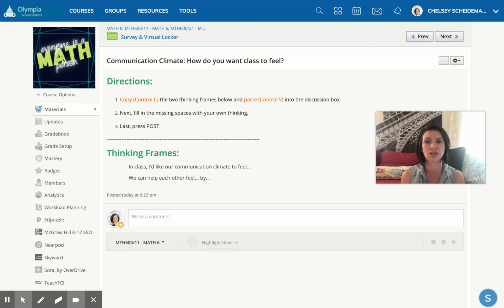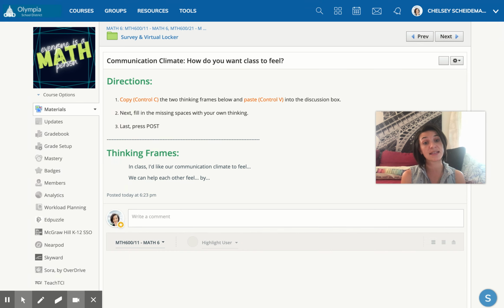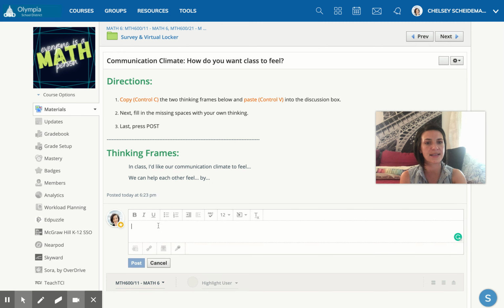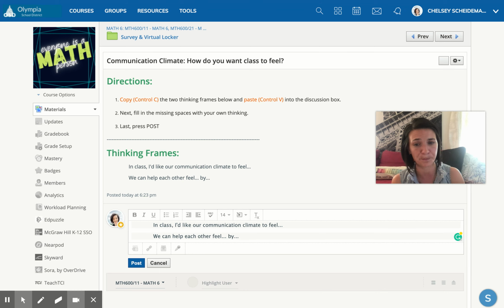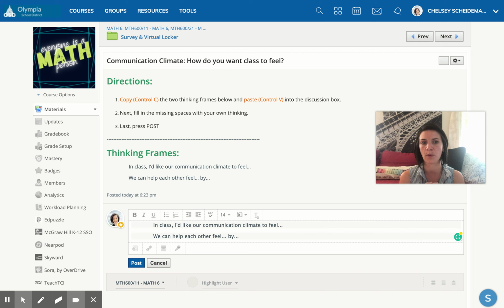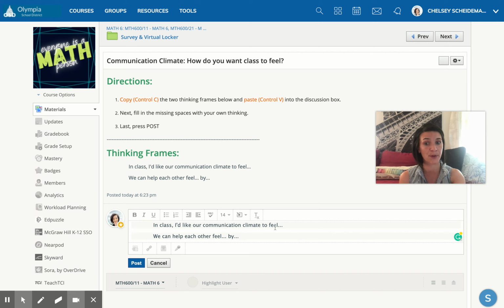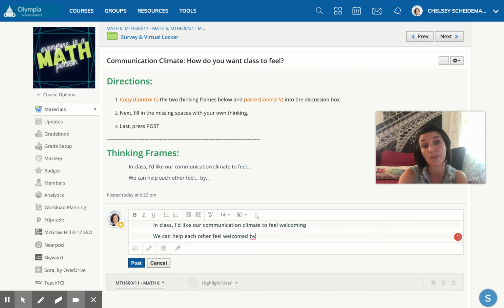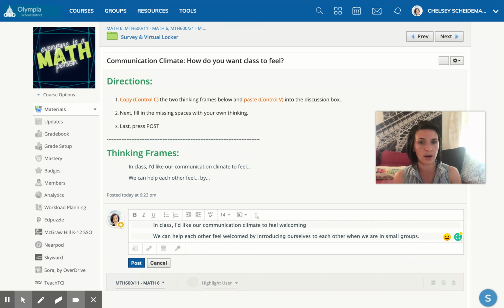Communication Climate: How do you want class to feel? | Schoology